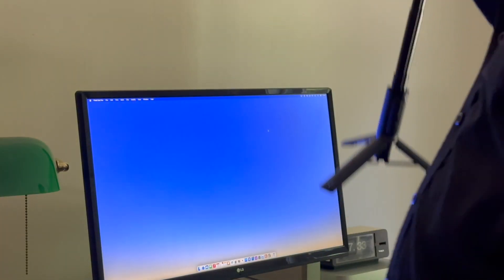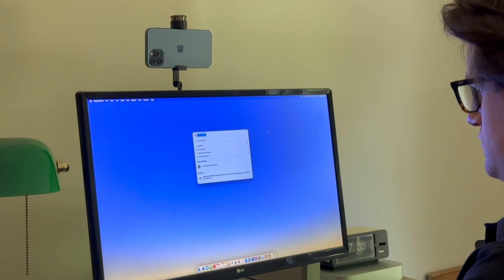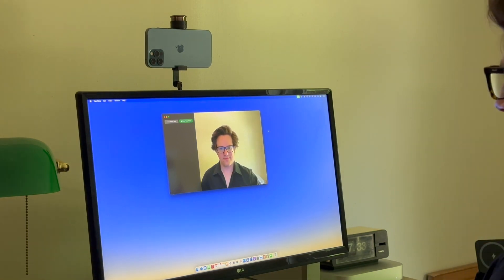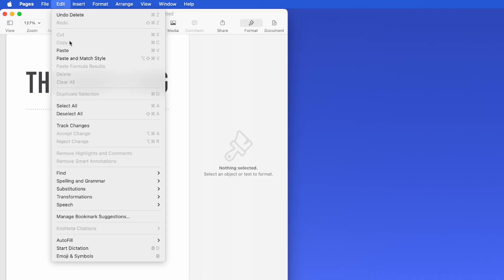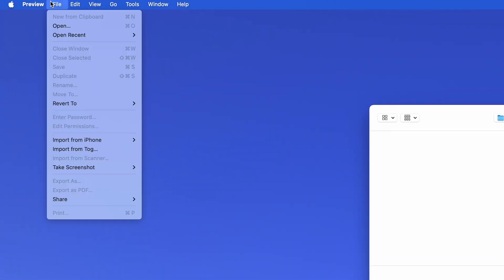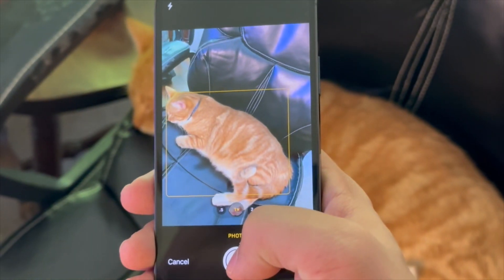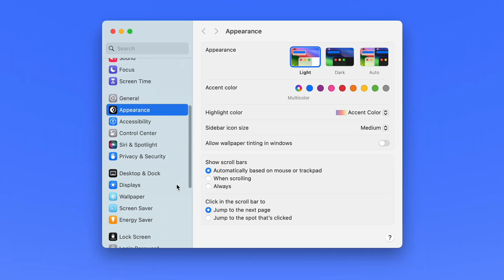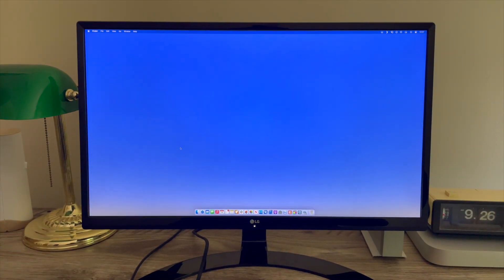Continuity: The 6 Best Apple Features You Don’t Know About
Chapters:
0:00 Intro
0:25 Continuity Camera
1:01 Handoff
1:32 Universal Control
2:44 Continuity Clipboard
3:07 Import from iPhone
3:57 Unlock with Apple Watch
4:40 Even more!